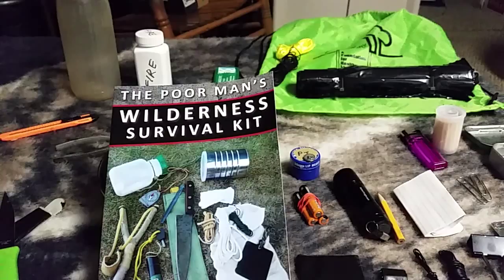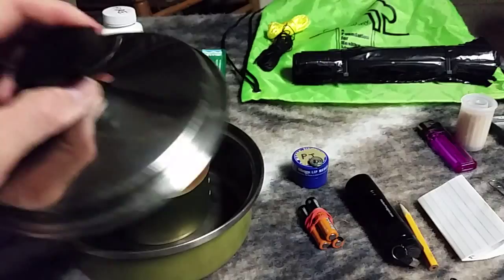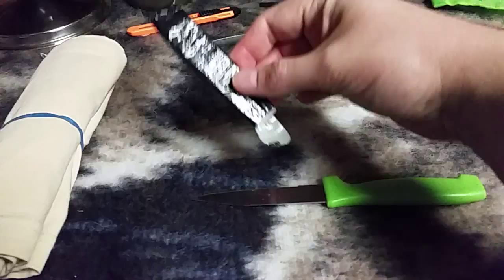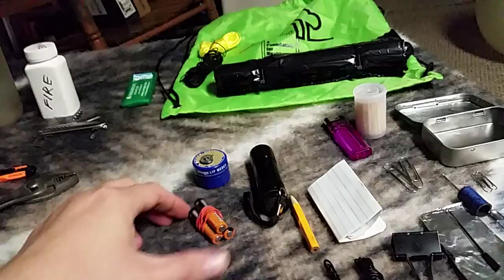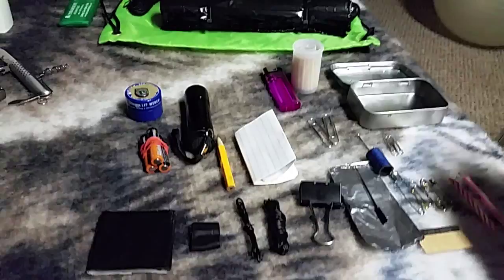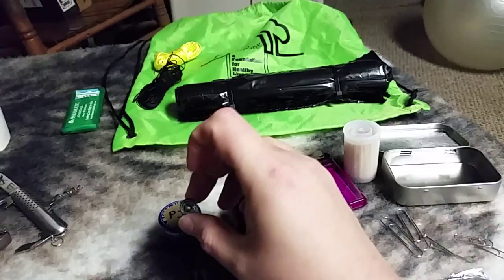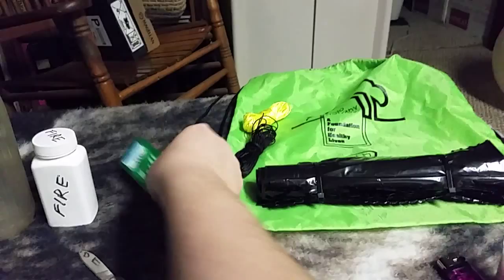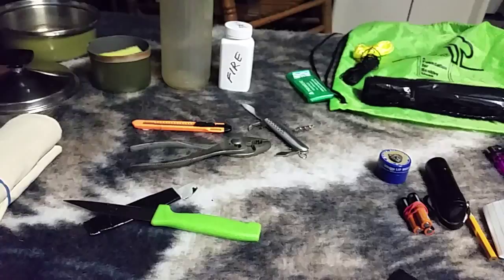Free or low cost survival/bushcraft kit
This is a good example of a free or low cost survival kit that you can build yourself. This is a kit you can keep in your trunk, cache in the woods, or keep at your hunting cabin without fear of it being stolen -- but it can save your life if you are in a bad situation. You can add an old butcher knife, water purification tabs, a Mainstay bar or whatever else you you think you might need. Be creative, build a kit and practice using it!